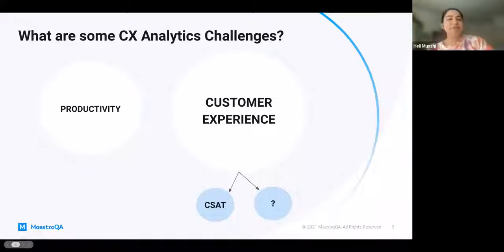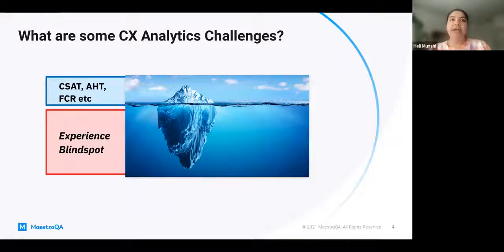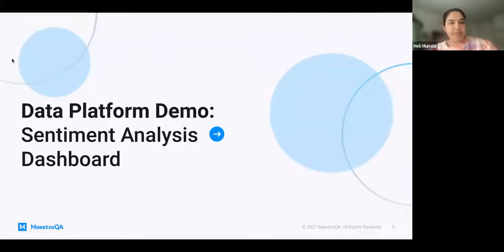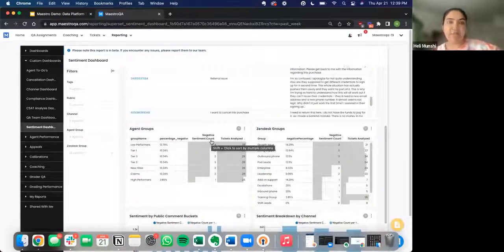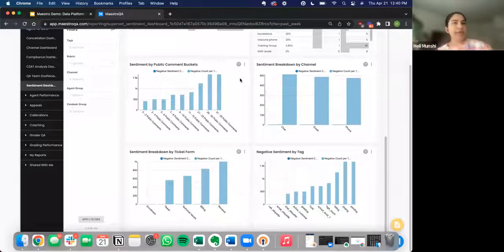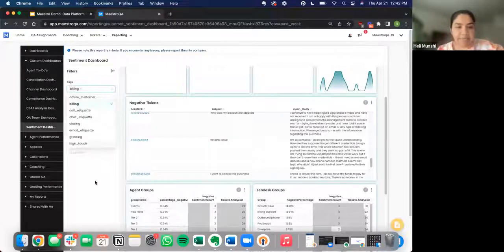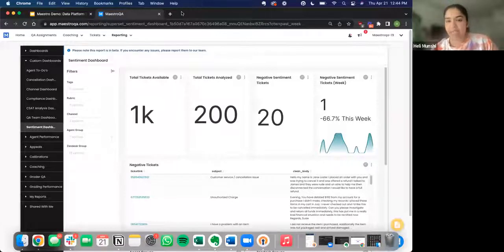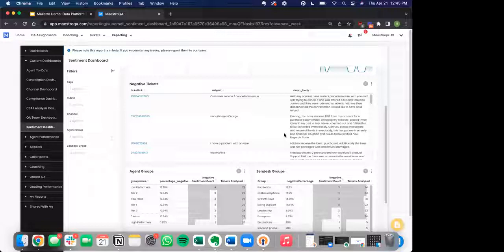MaestroQA Data Platform Demo [Sentiment + CSAT]